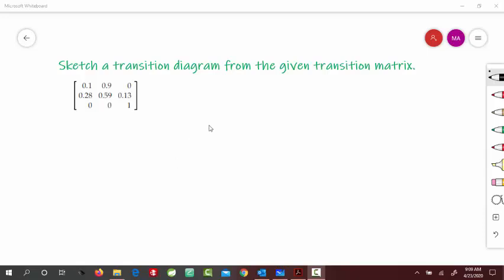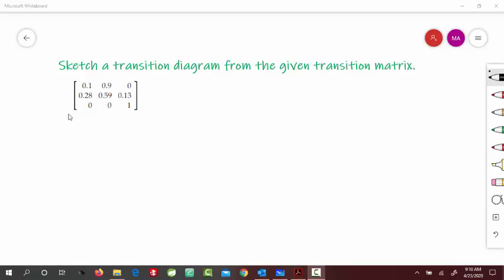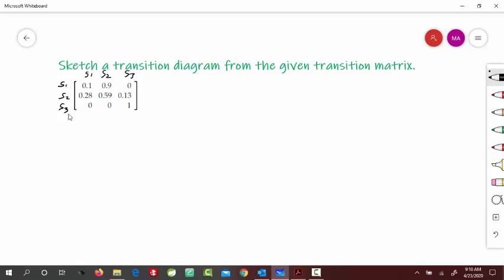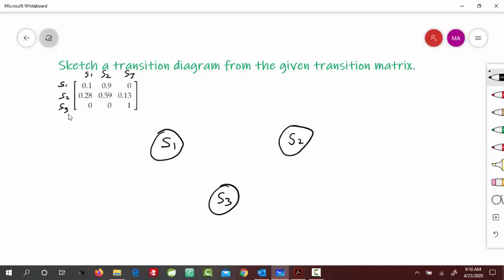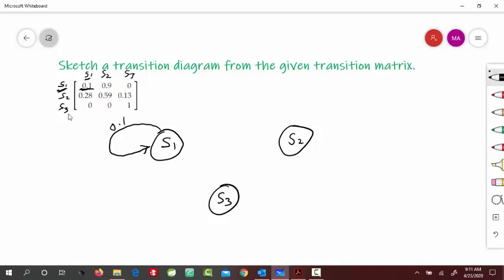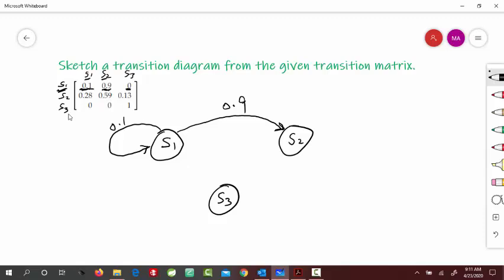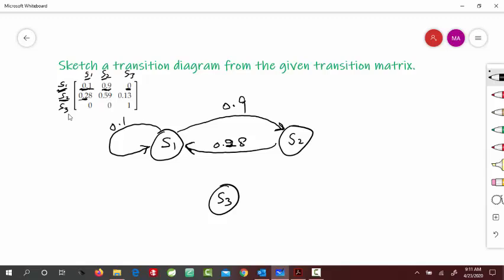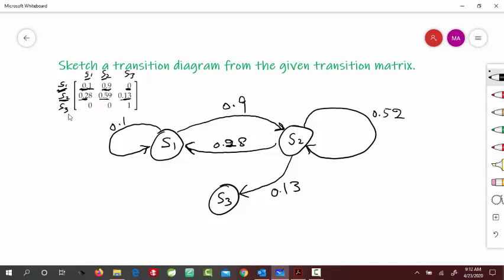Example: Sketching a Transition Diagram from a Transition Matrix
Sketching a Transition Diagram from a givenTransition Matrix.